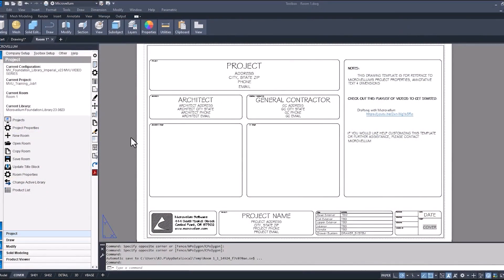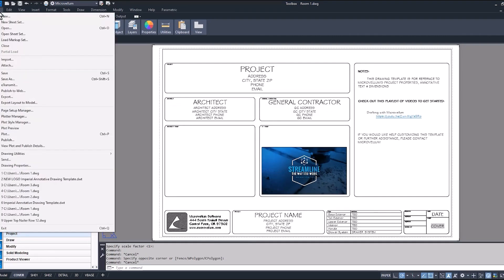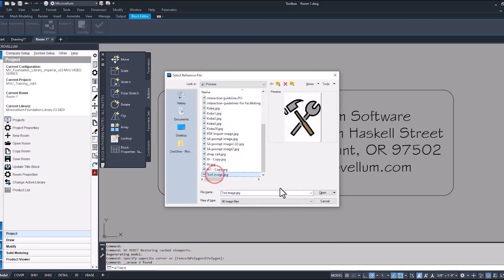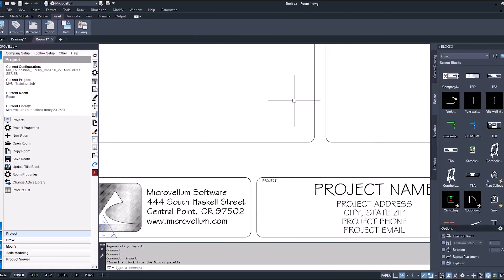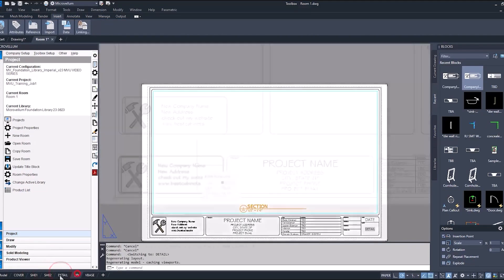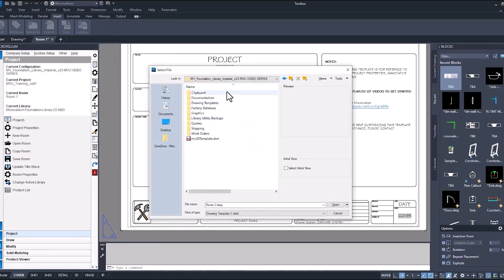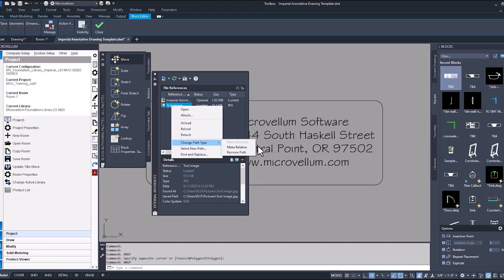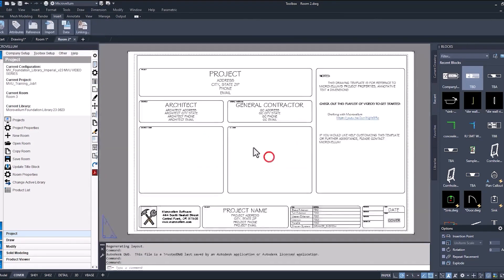Adding Your Logo to the Title Block in Toolbox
In this video, you will learn how to add your company logo to the title block in Toolbox. Follow along with RJ as he demonstrates how to make changes to your projects and save those changes to your template.